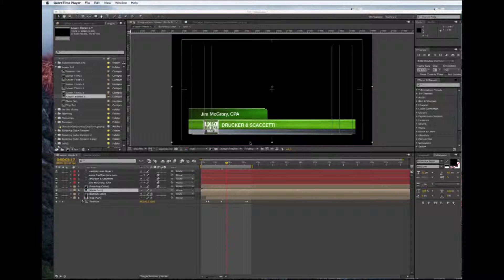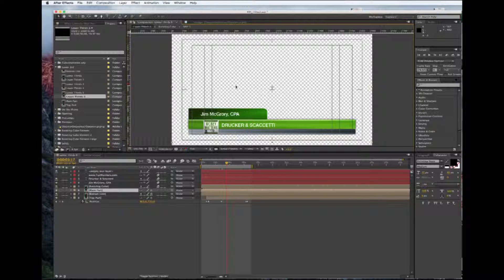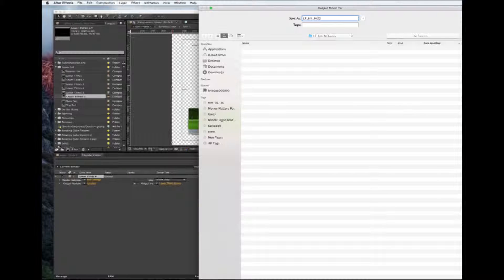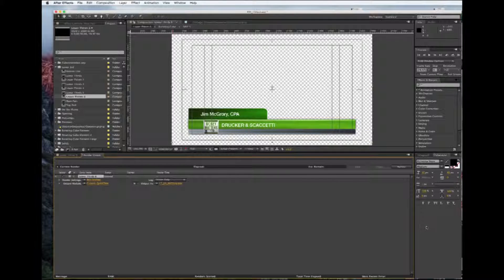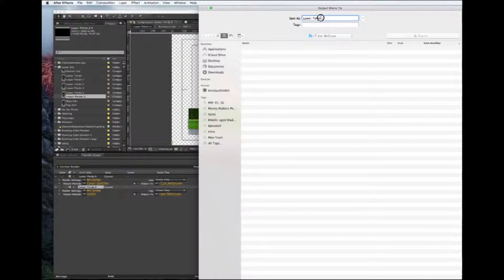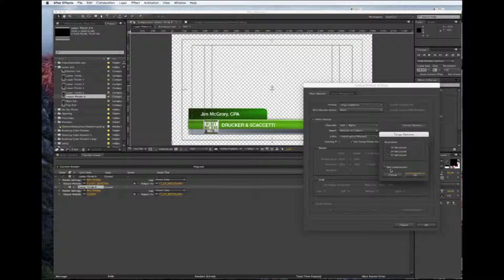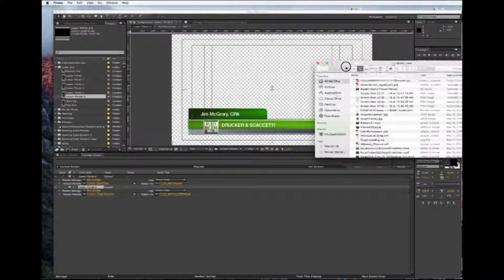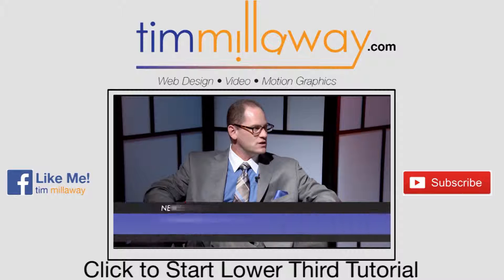How to Export Lower Third in After Effects with Alpha Channel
In the tutorial we show how to export a lower third or super with an alpha channel in After Effects. Generally we export the Lower Third so we can use it in another editing program or for Broadcast Pix. Both methods are shown in this video